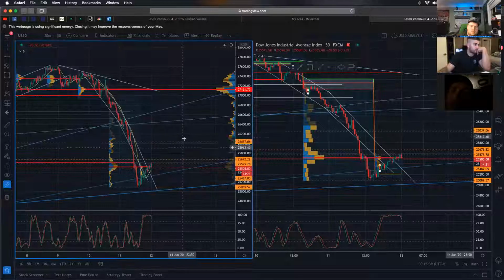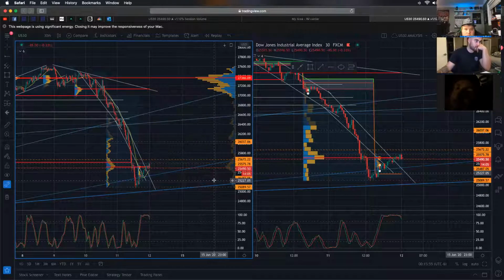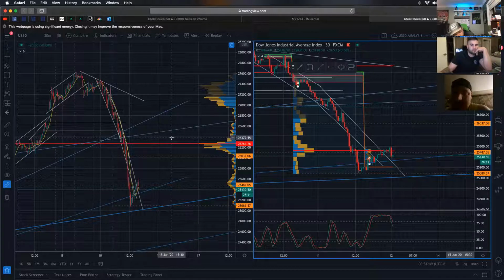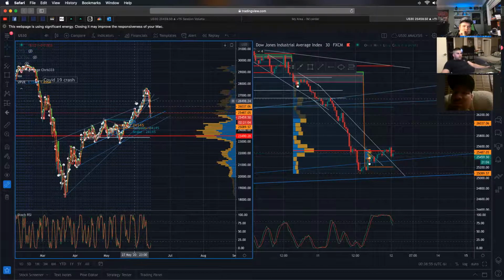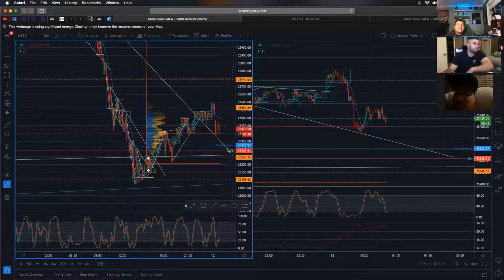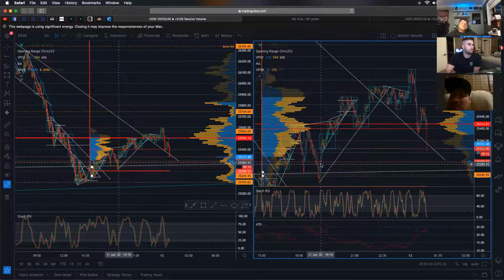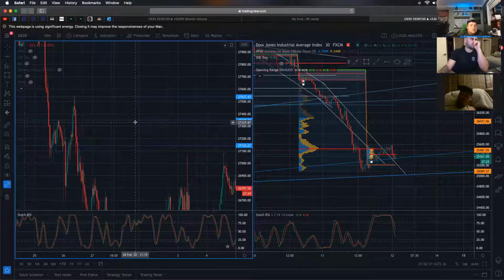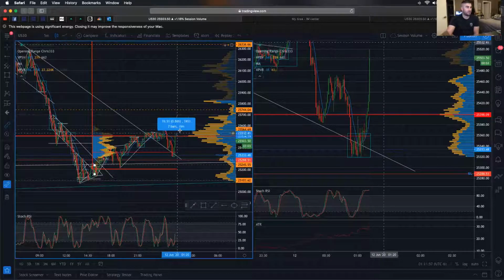Current Day Session Volume and Visual Session Volume